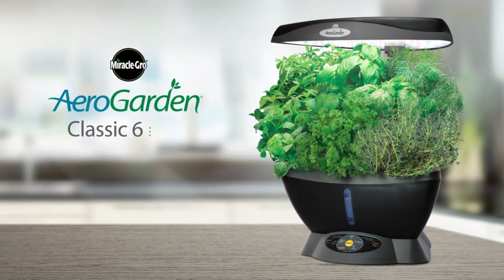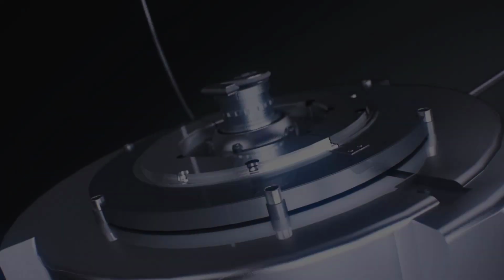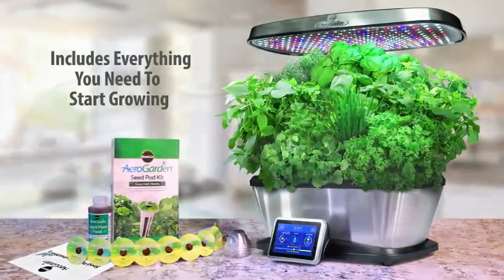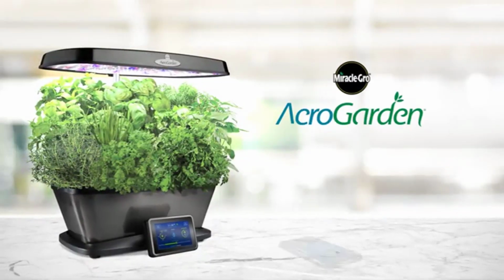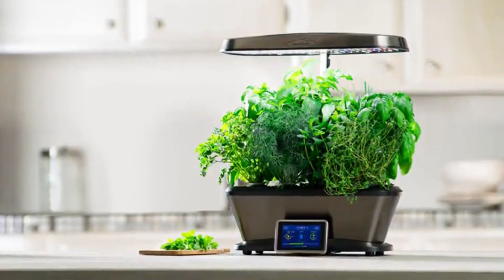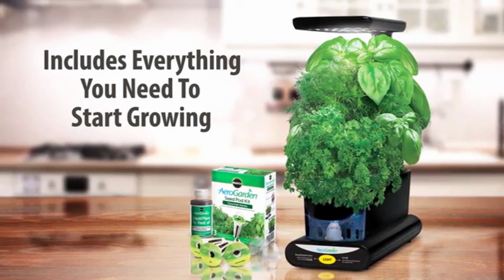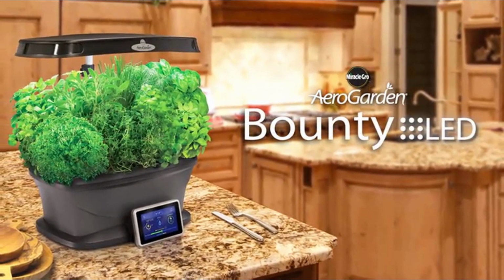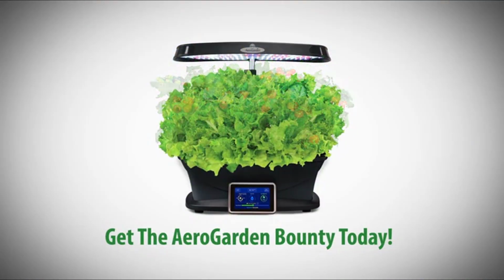Top 8 Best Indoor Smart Garden Plants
Links To All The Indoor Smart Garden Plants In The Description Click [ " Show More" ]
➤ 0:06 - AeroGarden Classic 6 with Gourmet Herb Seed Pod Kit
➤ 1:17 - Back to the Roots Water Garden, Betta Fish Tank That Grows Plants, One of 2018's Top Holiday Gifts, Gardening Gifts, Teachers Gifts, Unique Gifts, Mini Aquaponic Ecosystem
➤ 1:45 - AeroGarden Bounty Elite with Gourmet Herb Seed Pod Kit, Platinum
➤ 3:06 - Click & Grow Smart Garden 3 Indoor Gardening Kit (Includes Basil Capsules), Beige
➤ 3:26 - AeroGarden Bounty Elite Wi-Fi with Gourmet Herb Seed Pod Kit, Platinum
➤ 5:02 - AeroGarden Sprout LED with Gourmet Herb Seed Pod Kit, Black
➤ 6:11 - AeroGarden 7 with Gourmet Herb Seed Kit
➤ 6:23 - AeroGarden Bounty with Gourmet Herb Seed Pod Kit